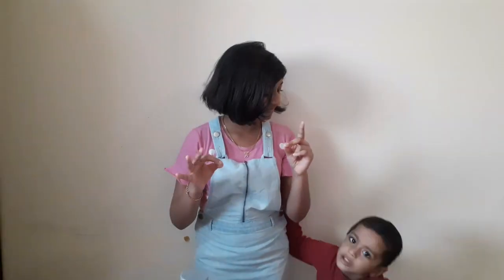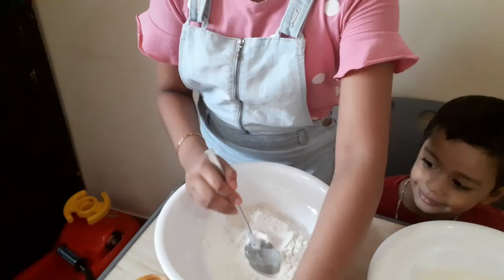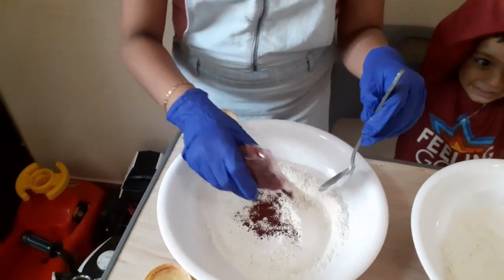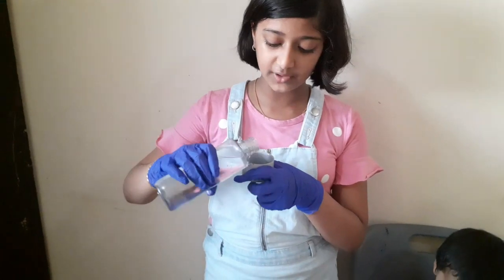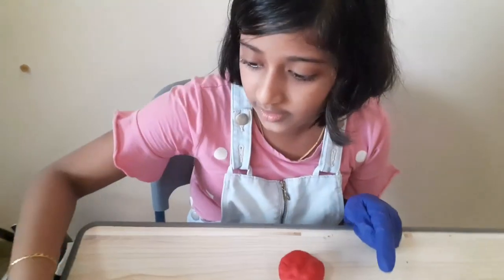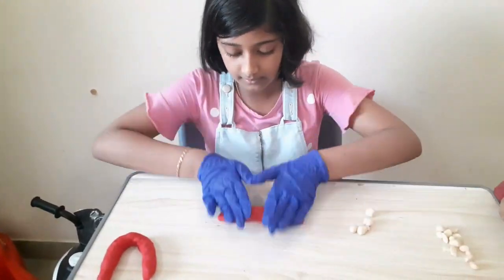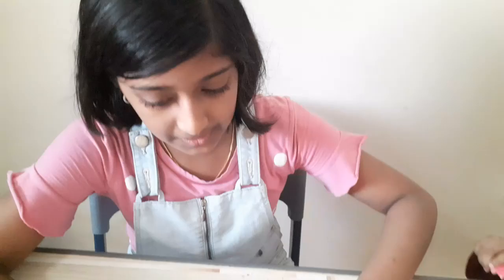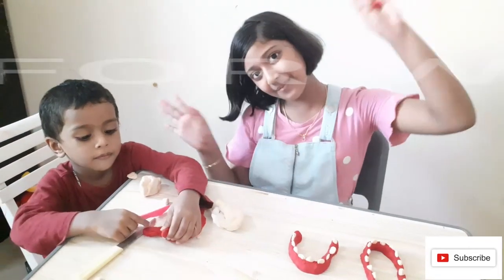EASY TEETH MODEL WITH OUT CLAY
This video is all about making teeth model for school projects..